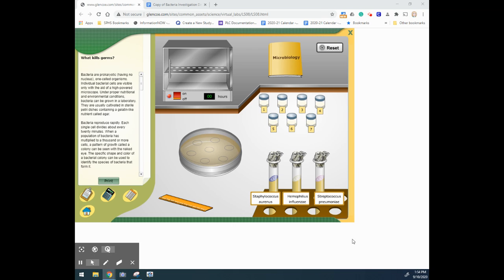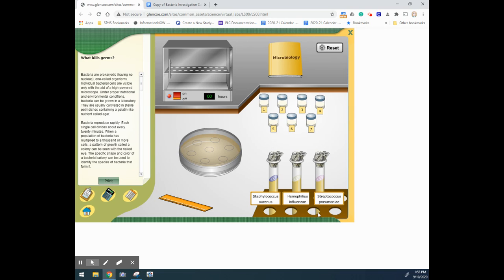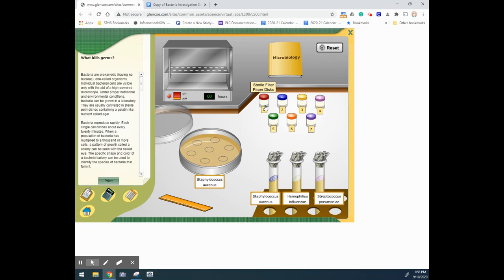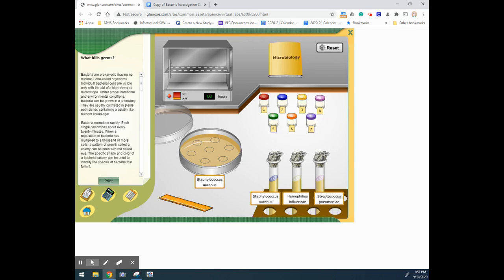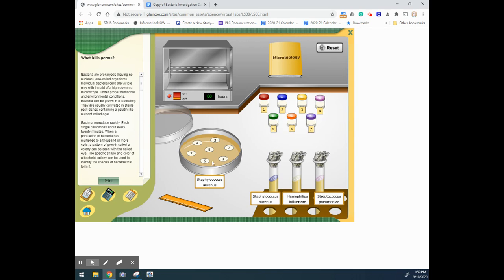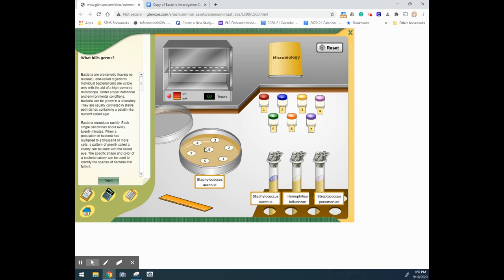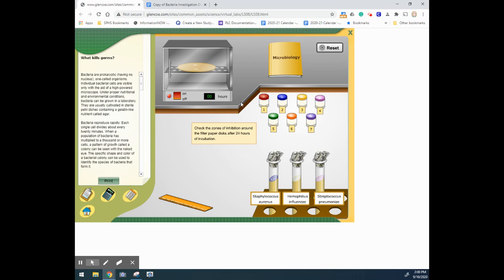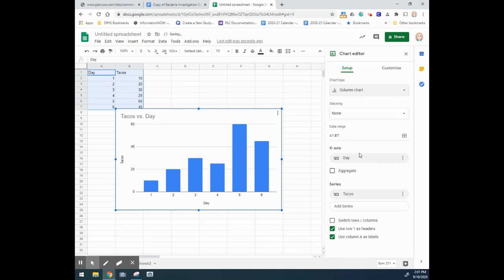Bacteria Lab Day 1 Debrief